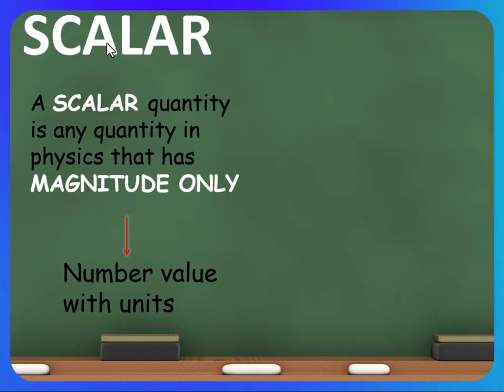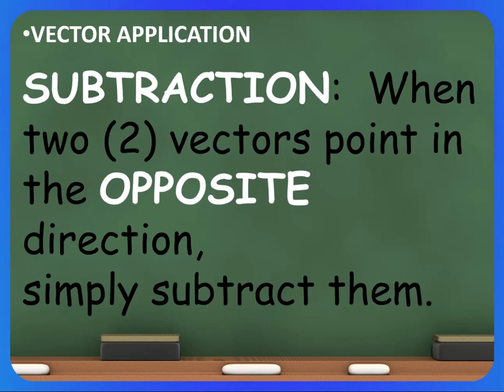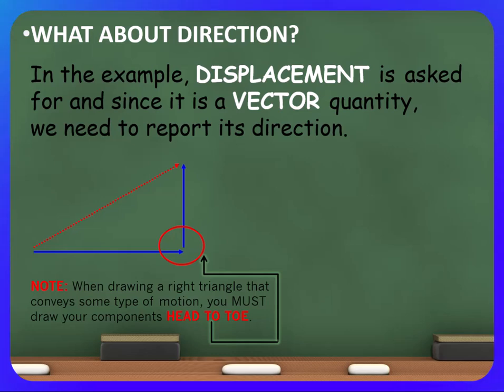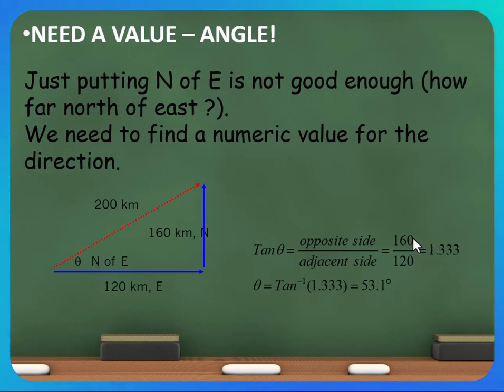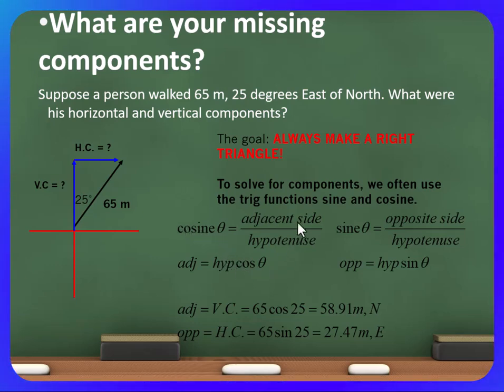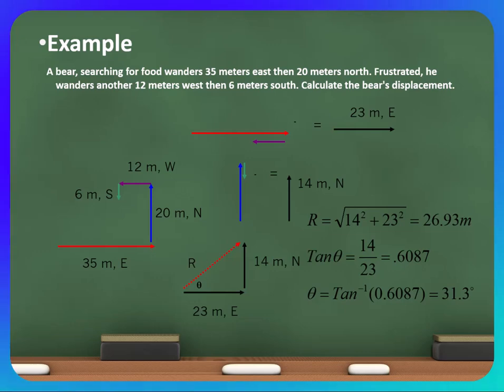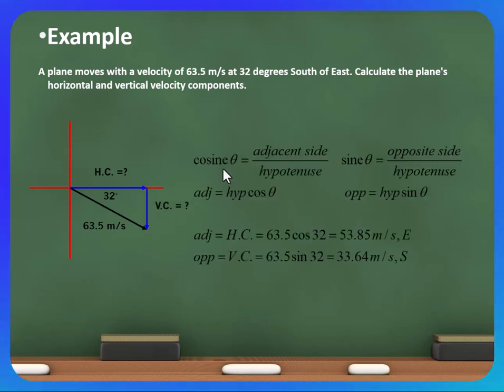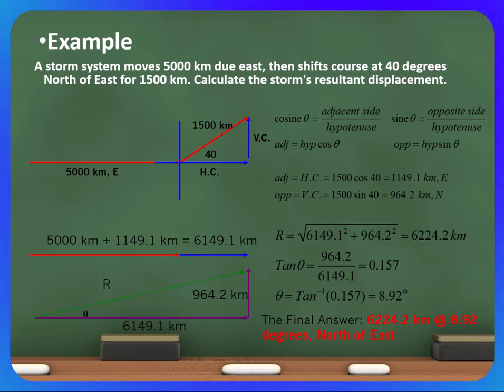Unit 8 Lesson 2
Vector Applications